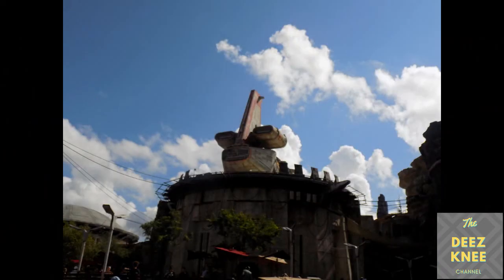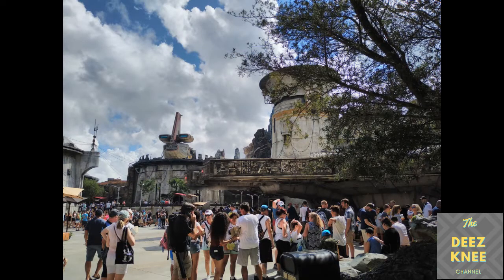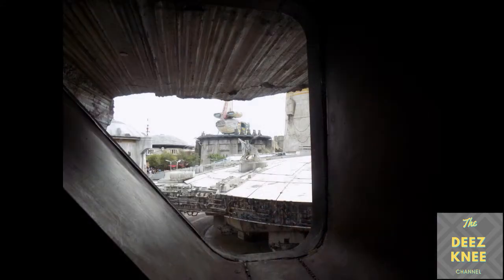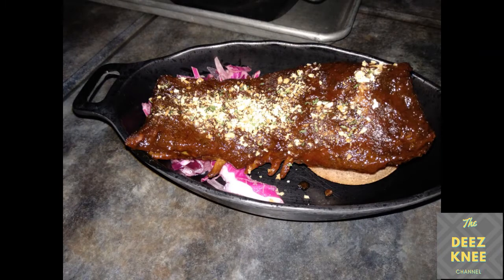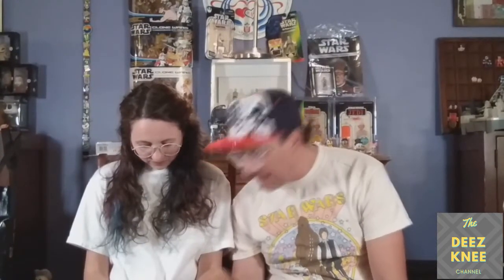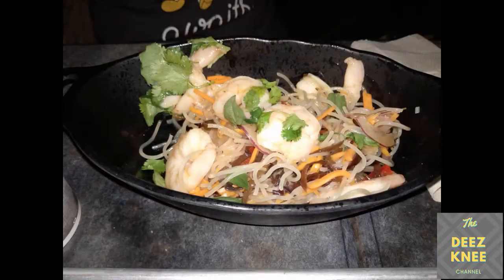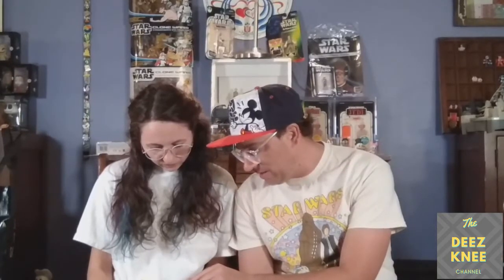Docking Bay 7 Full Review Star Wars: Galaxy's Edge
Jess and I give our full review of Star Wars: Galaxy's Edge Docking Bay 7!

Our brand new Facebook page!